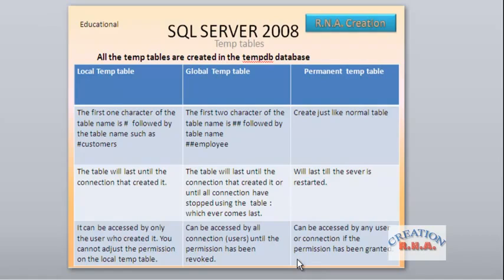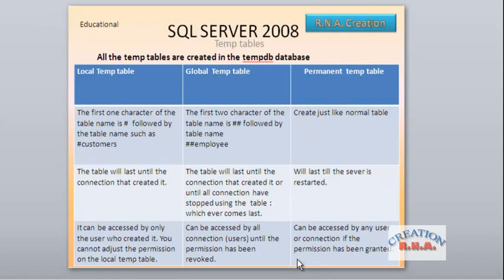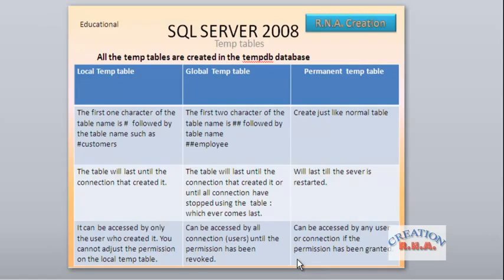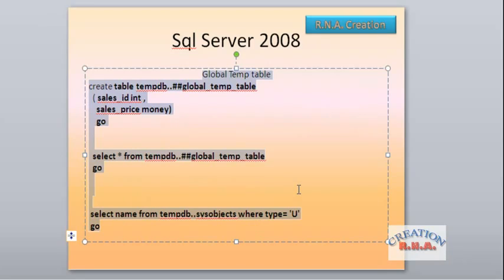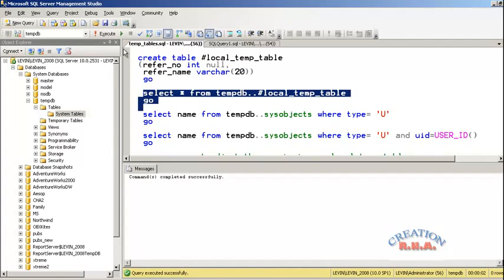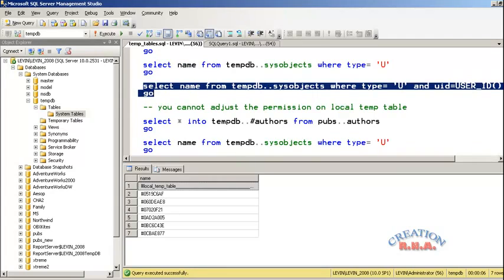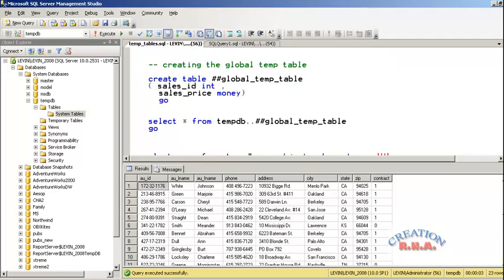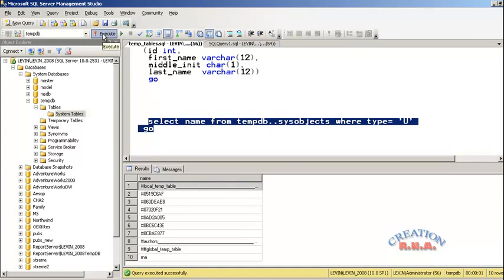introduction to sql server 2008 temp tables local, global, permanent temp tables1